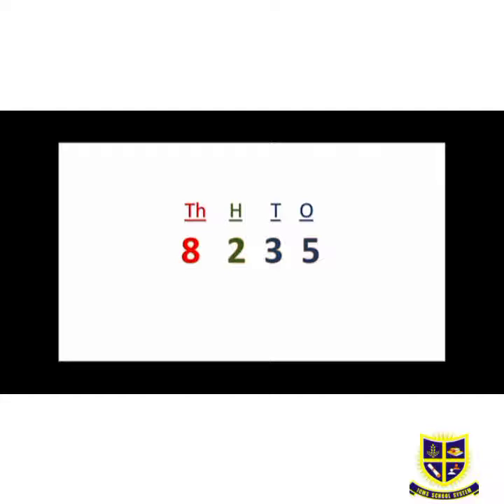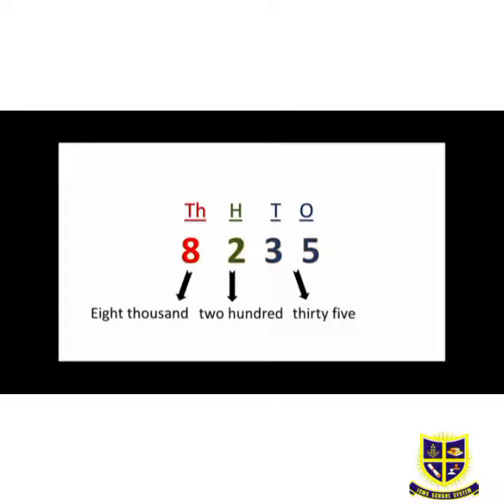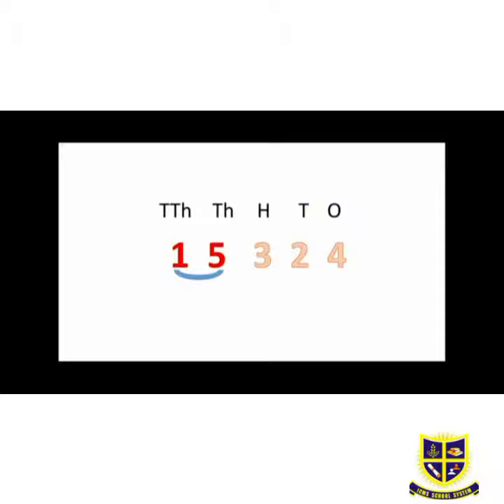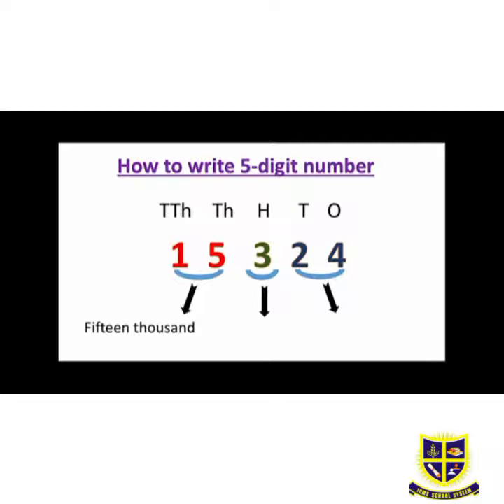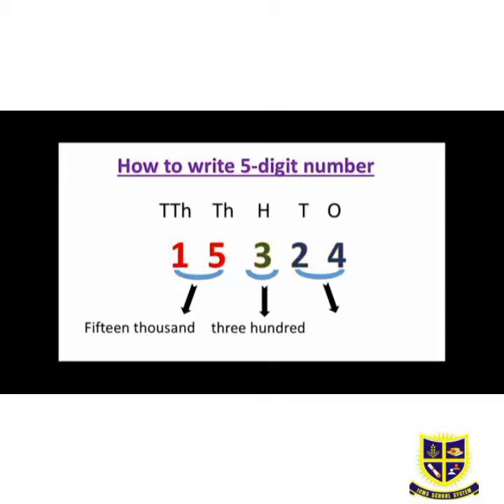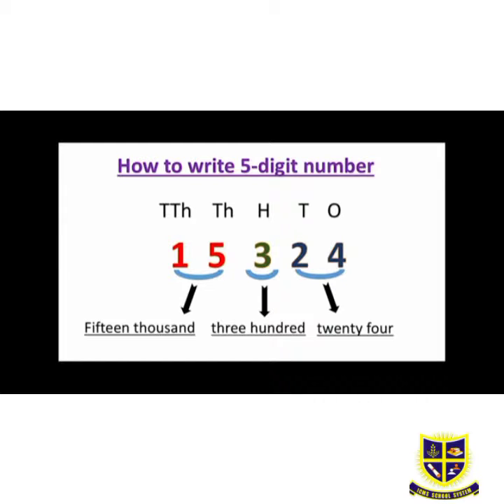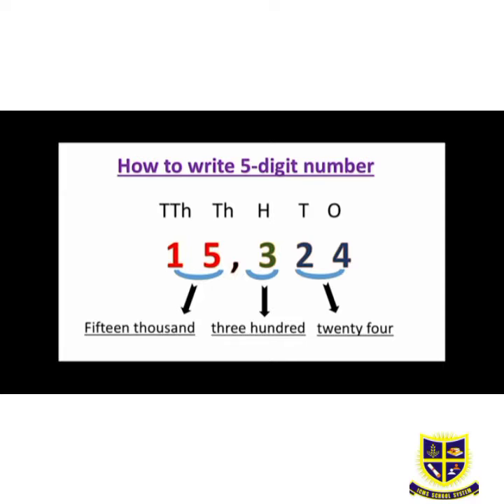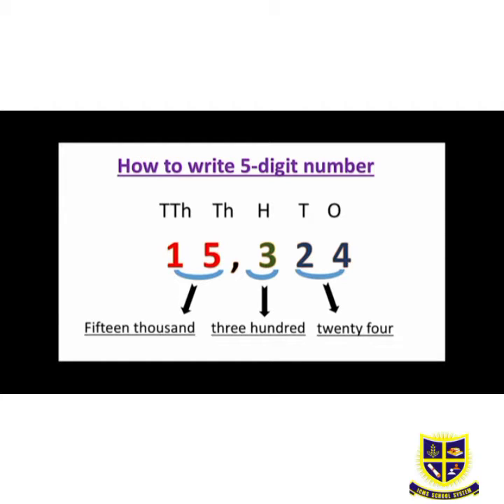class:5 Mathematics topic: Number Names of Four And Five Digit Numbers